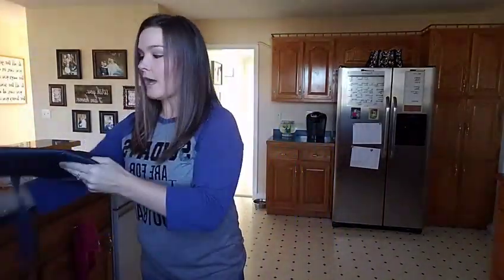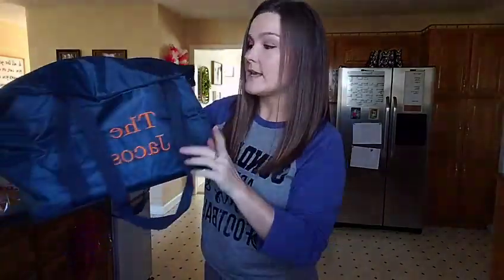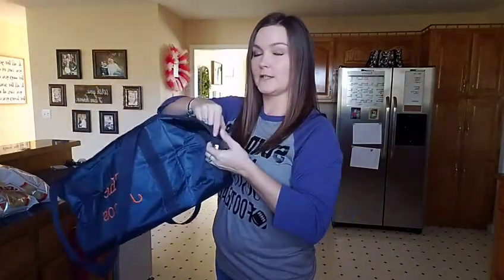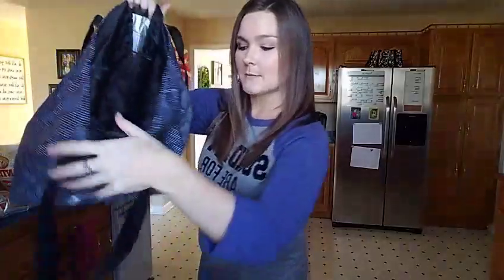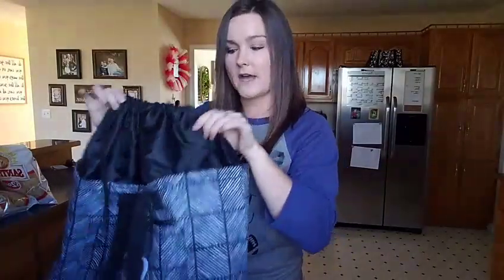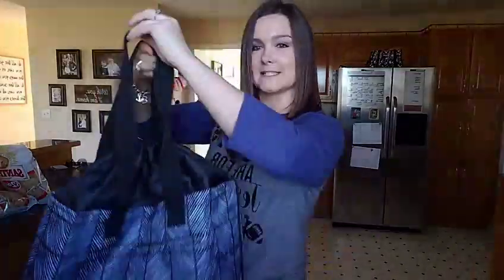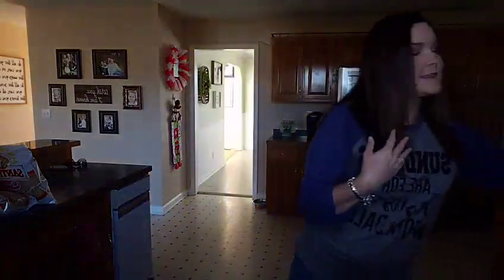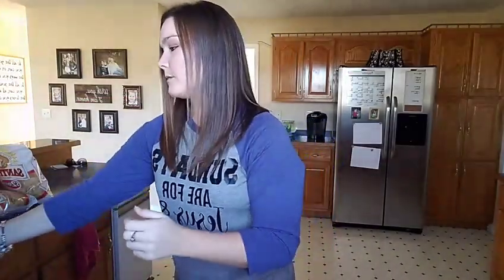Products that are making my day easier and quick and easy finger foods to make!